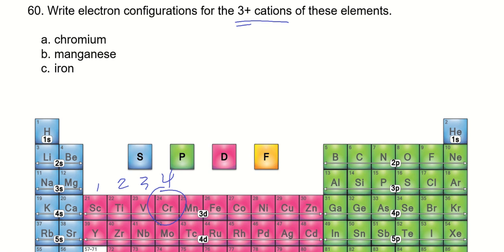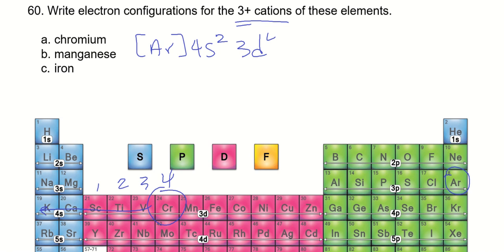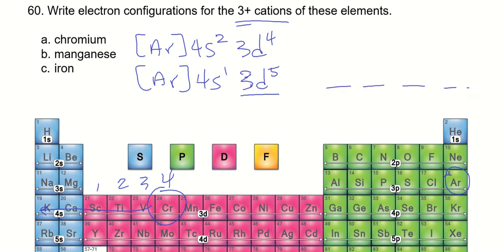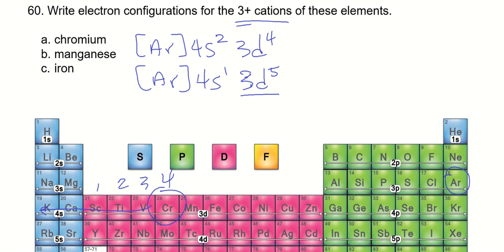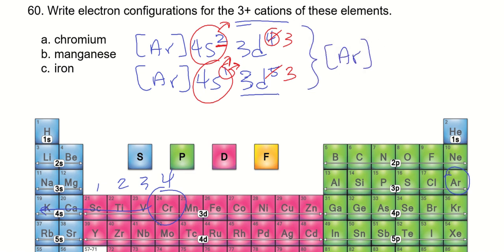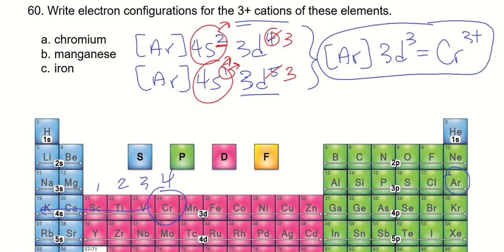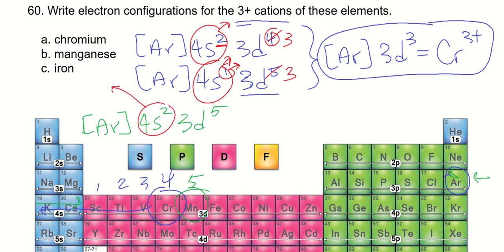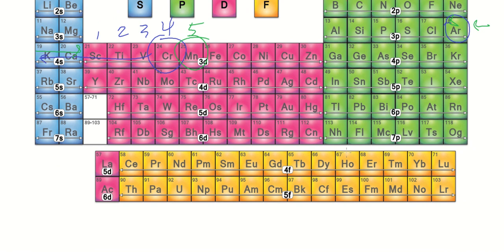#60 - Writing Electron Configurations for Transition Metal Cations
Chapter 7, Problem 60:
Write electron configurations for the 3+ cations of these elements.

a. chromium
b. manganese
c. iron